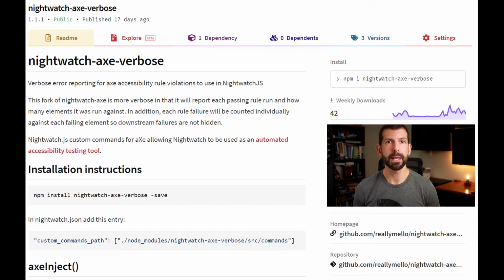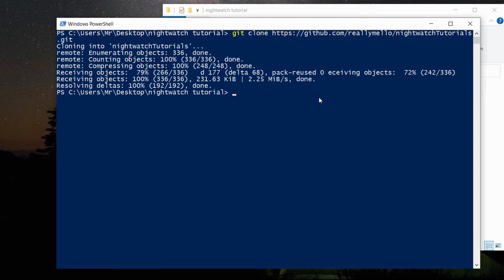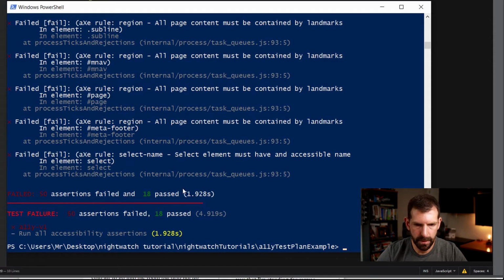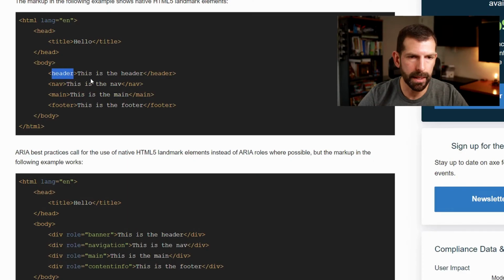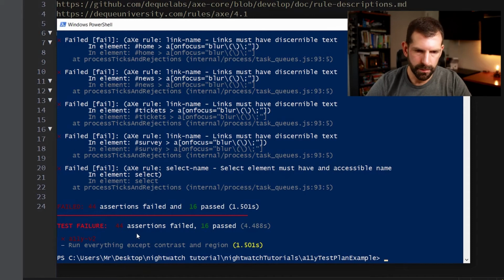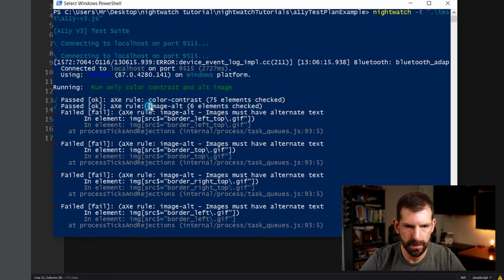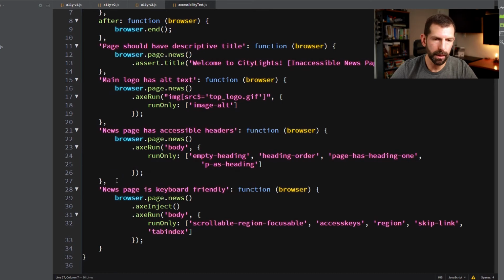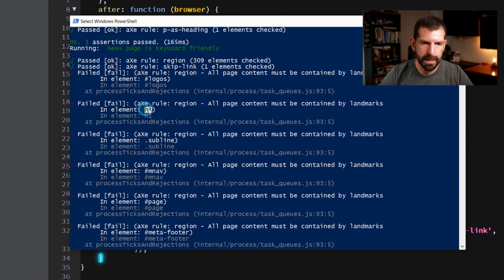Automating a minimum accessibility test plan in Nightwatchjs and aXe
This softwaretesting tutorial will teach you how to automate a minimum accessibility test plan in the Nightwatch.js automation framework to run selenium or webdriver accessibility tests using the aXe framework through a Nightwatchjs extension called npm-axe-verbose.

The combination let's you write automated accessibility tests faster than basic selenium and the npm-axe-verbose framework provides useful test reports that can be used to find where in the DOM the accessibility violations are so they can be remediated.

A minimum accessibility test plan is a testing technique for introducing and testing for web content accessibility (WCAG) features on websites. Working with your business partners a minimum set of accessibility rules are established that can be tested against, iterated on, and improved over time to reach a larger eventual goal like WCAG 2.0 or 2.1 AA. Keep in mind automated accessibility testing should be supported by thorough manual testing because the automated axe rules alone cannot ensure full WCAG conformance.

Learn more by reading the full article and you can learn more about the page object model I used in this tutorial

Chapters:
0:00 What is a Minimum Accessibility Test Plan?
0:52 Choosing axe rules and requirements for the accessibility test plan
2:21 Source code and workstation setup
3:19 How to write automated accessibility tests
10:44 Automating the minimum accessibility test plan
15:00 Using the test results for a11y remediation